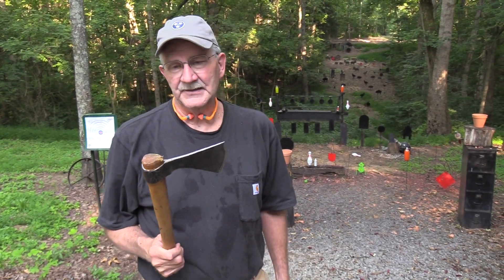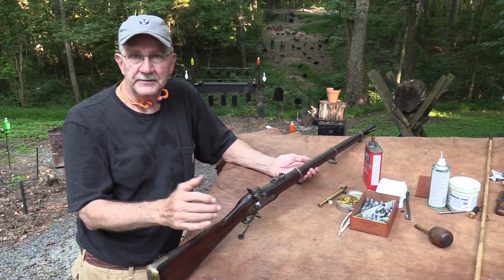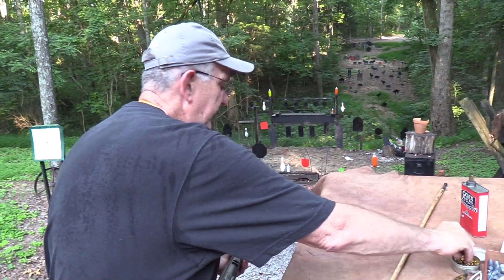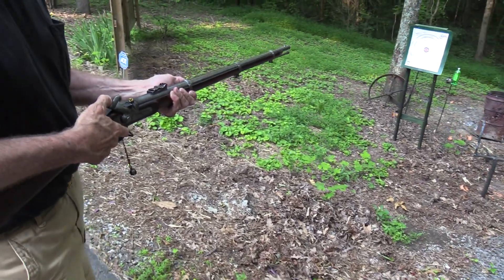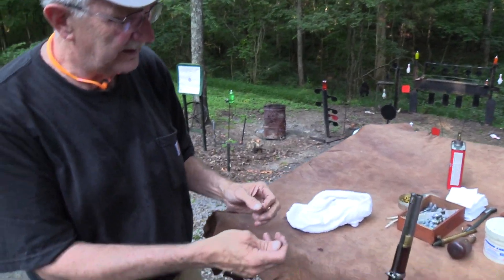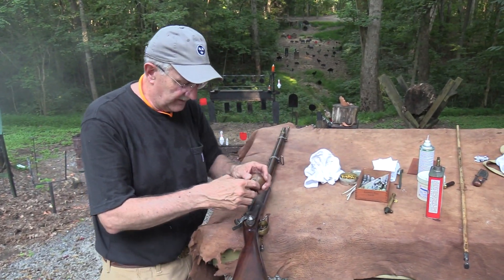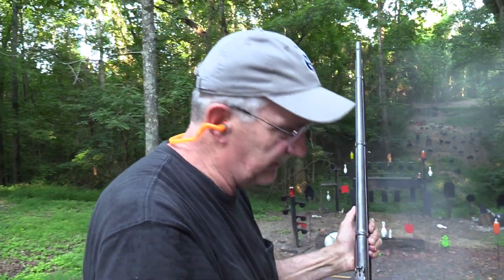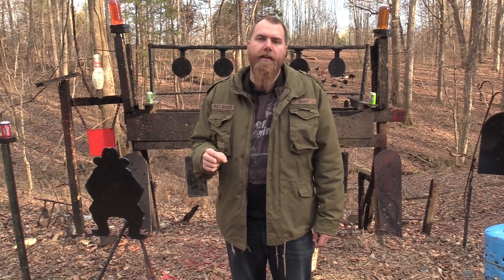1853 Enfield Original Rifle-Musket Chapter 2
Enjoying another spin with my original 1853 Enfield. Hope you get a chance to shoot something like this sometime.